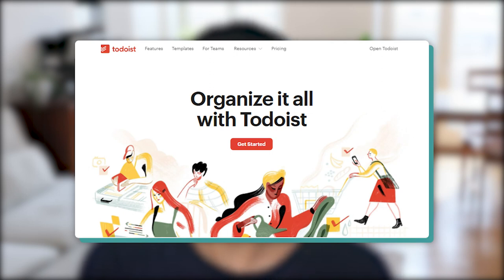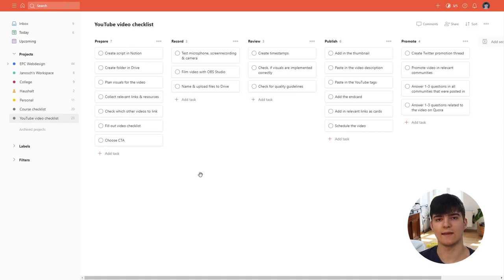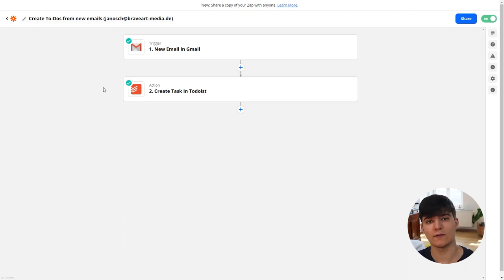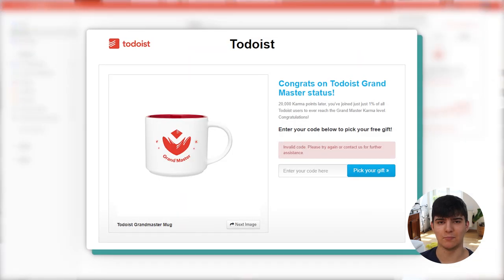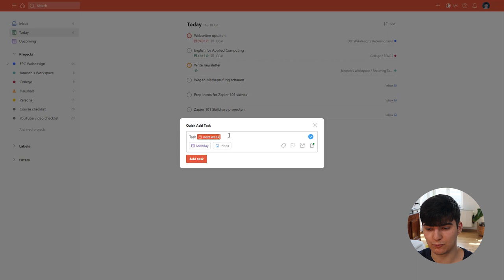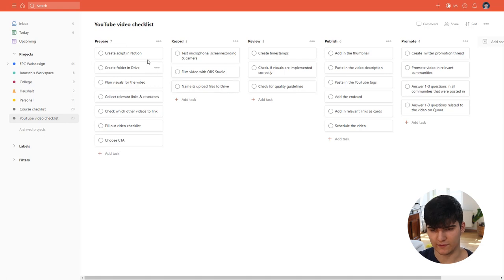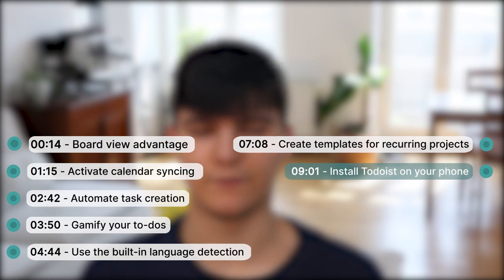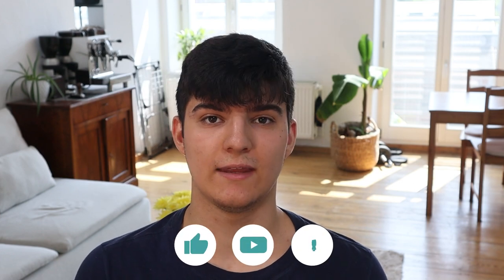How to get the most out of Todoist (7 tips)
Todoist is one of the most used & loved task management tools in the world. In this video, I want to show you some of the ways of how you can get the most out of this tool!

⏰ TIMESTAMPS
00:00 - Introduction
00:14 - Use the board view
01:15 - Sync your calendar to Todoist
02:42 - Automate task creation with Zapier
03:50 - Gamify your productivity
04:44 - Use the natural language detection
07:08 - Use project templates
09:01 - Install the Todoist app
10:15 - Outro

Hey, I'm Janosch! I'm a computer science student & web designer living in Berlin, Germany. On this channel, I create tutorials on the software tools that help me run my business on a daily basis. My goal is to make tools accessible to everyone, no matter if you have a technical background or not🟢